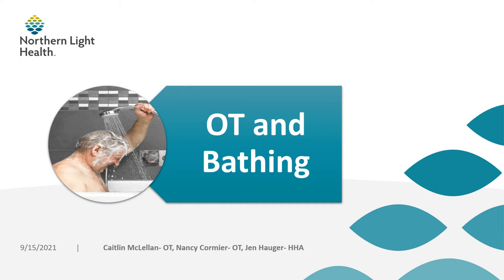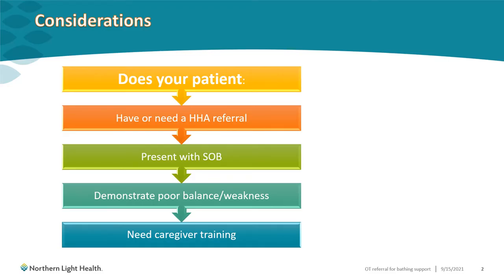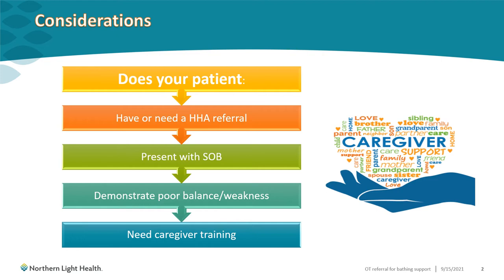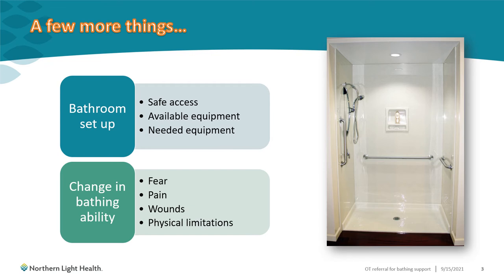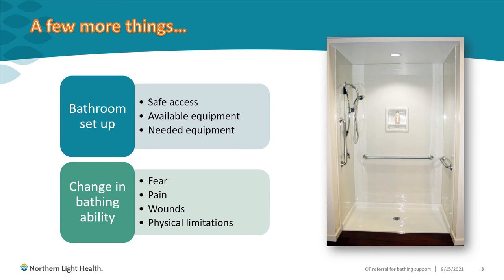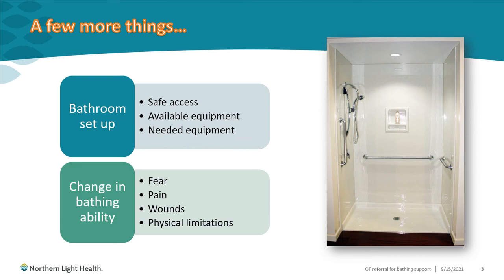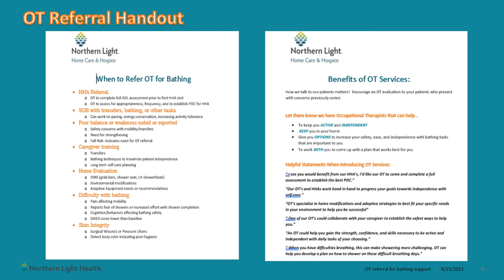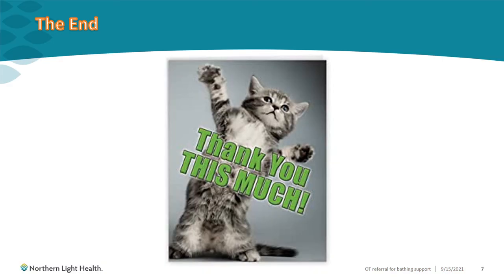OT Referrals and Bathing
Authors: Caitlin McLellan, Nancy Cormier, Jen Haugher